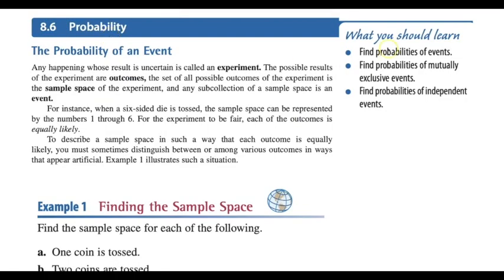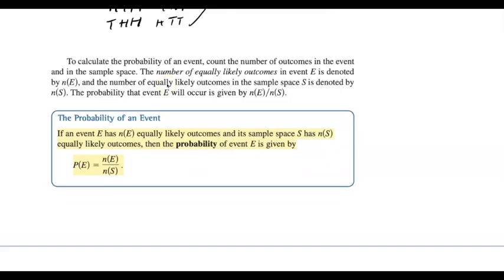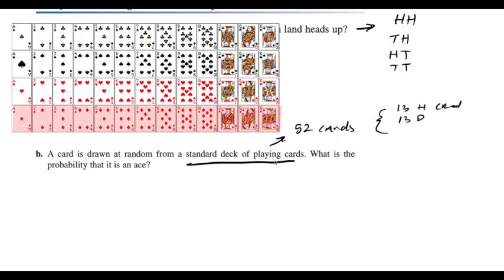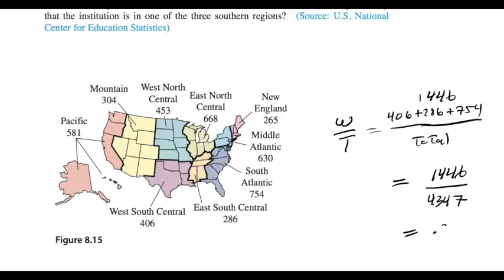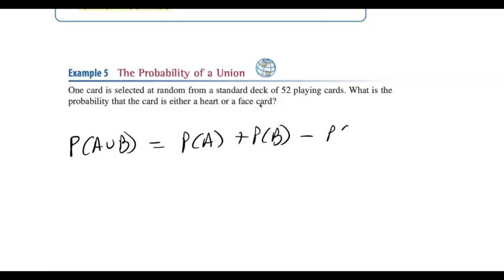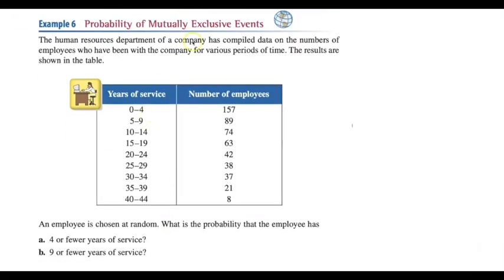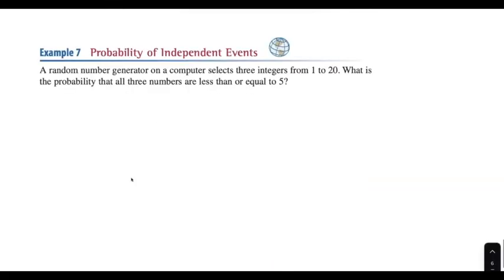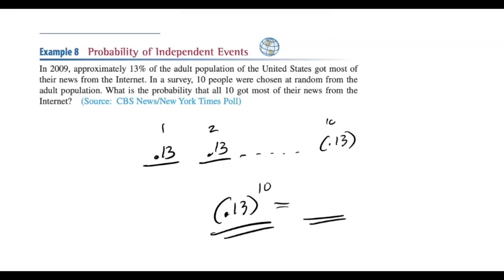Probability | Precalculus (2026 Update)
In this lesson, 8.6 Probability, we cover probability, including sample spaces, basic probability, mutually exclusive events, union and intersection, and independent events. We also work through examples with coins, cards, data tables, random number generators, and repeated independent trials.

Chapters
00:00 Probability
00:01 Lesson goals
00:06 Sample spaces
01:05 Probability of an event
01:47 Probability with two coins
02:08 Probability with a deck of cards
02:41 Random selection example
03:32 Mutually exclusive events
04:07 Union and intersection
04:28 Probability of a heart or face card
05:39 Probability from a table
06:33 Independent events
06:56 Random number generator example
07:27 Repeated independent events